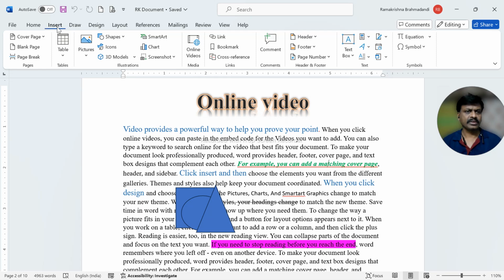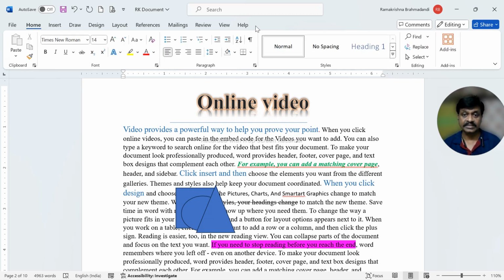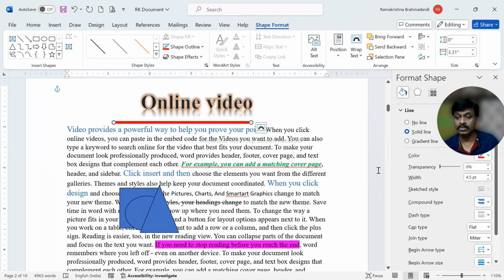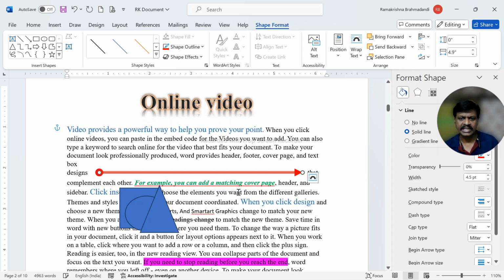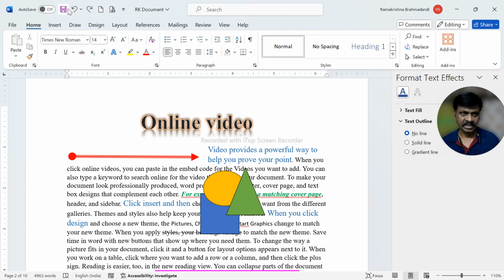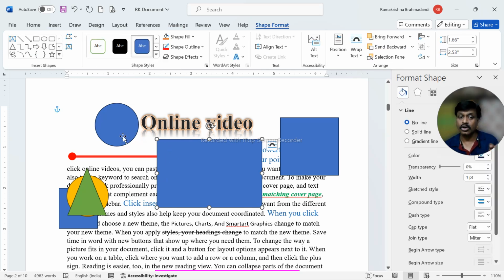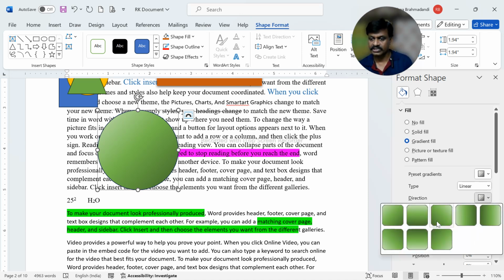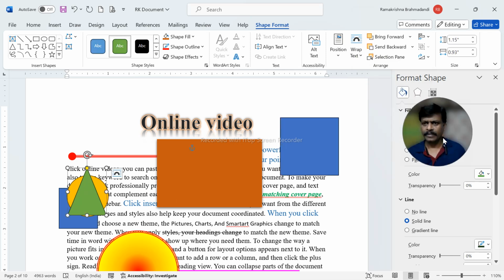13. Inserting and Formatting Shapes in MS Word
In this video, we will learn how to insert various shapes and how to format it.